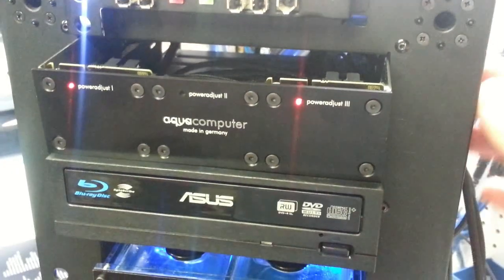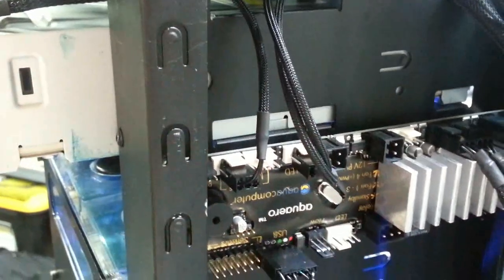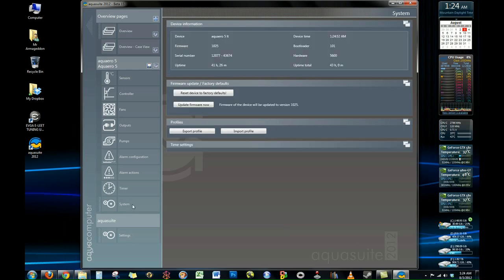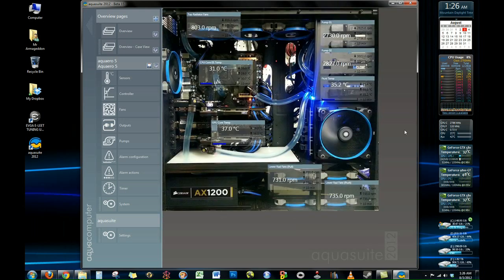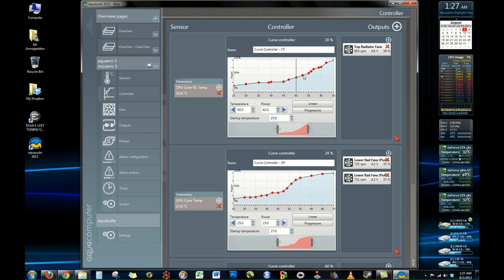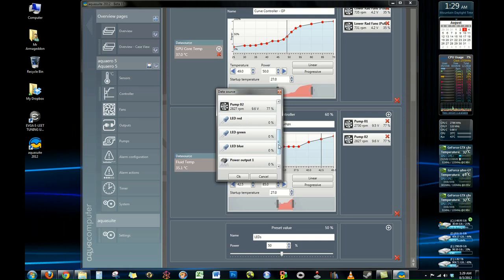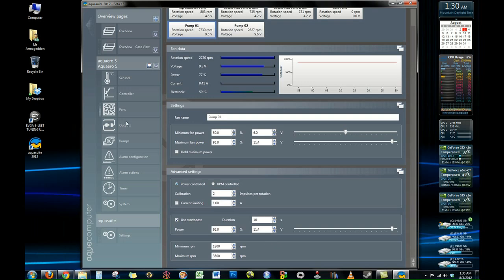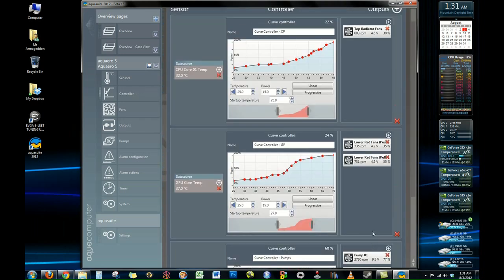AquaComputer AquaSuite 2012, Aquaero 5, and PowerAdjust 2 Overview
This video is an overview of the AquaComputer AqauSuite 2012, Aquaero 5 LT, and PowerAdjust 2 pump controller.  I quickly go over the basic hardware components, then dive into the inner workings of the fan controller software.